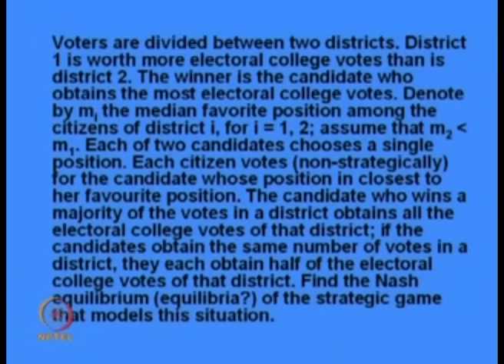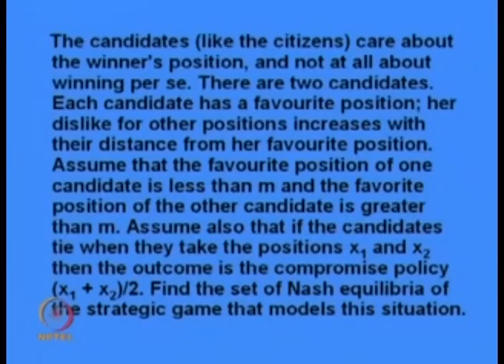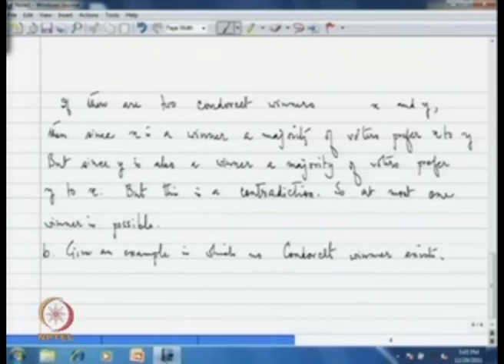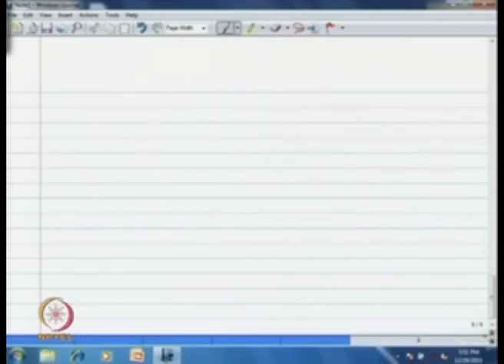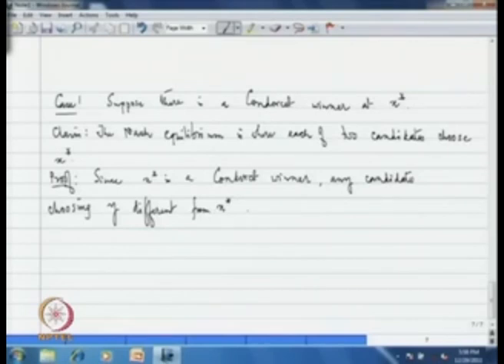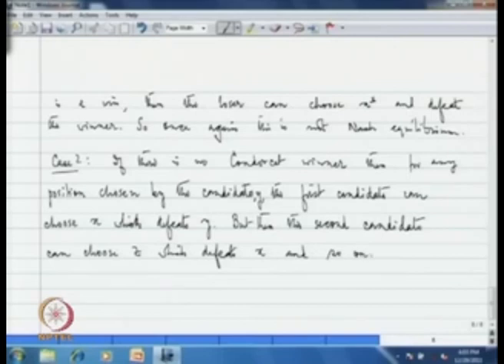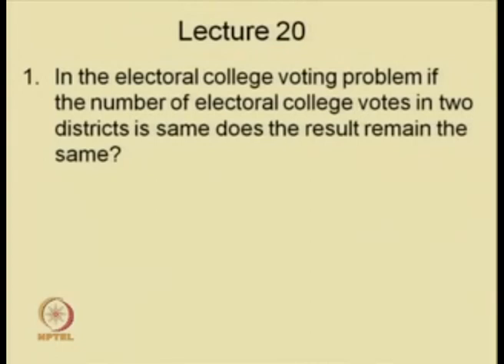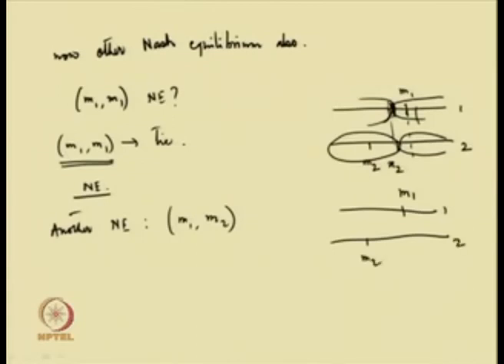Hotelling Model:Concluding Remarks